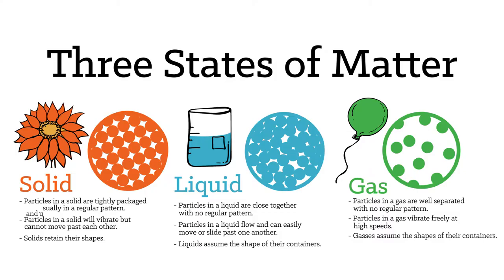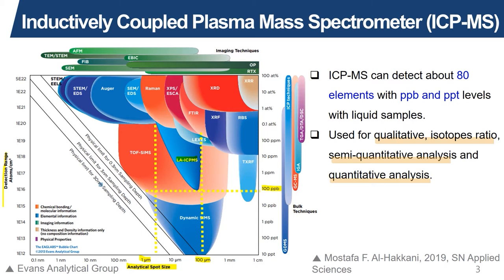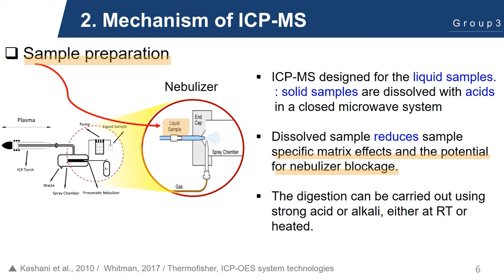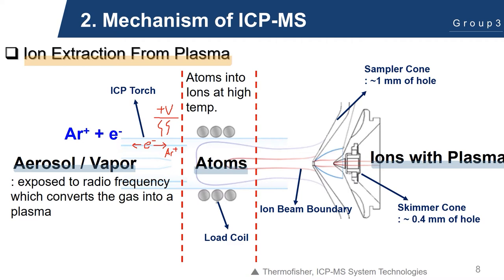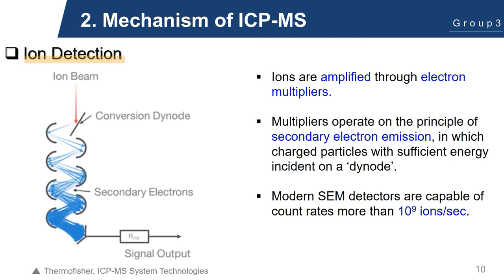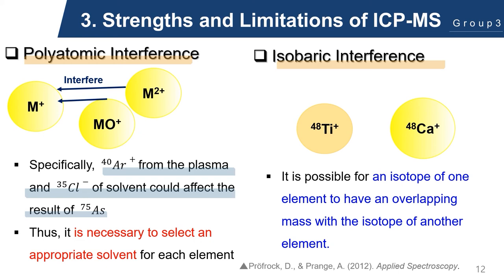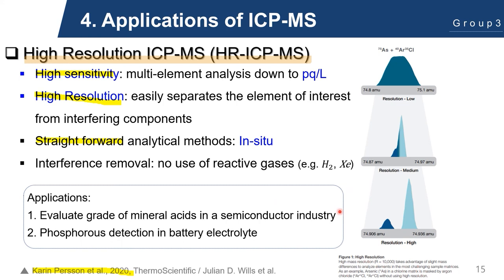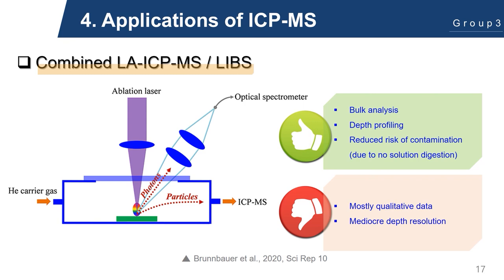[Group3] Inductively Coupled Plasma Mass Spectrometry (ICPMS)